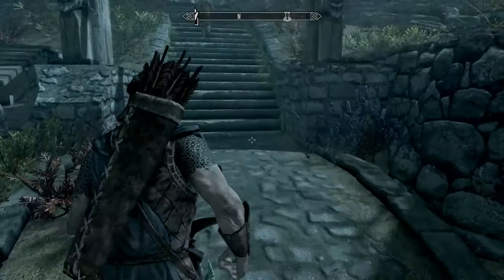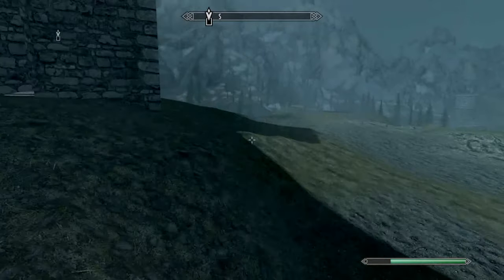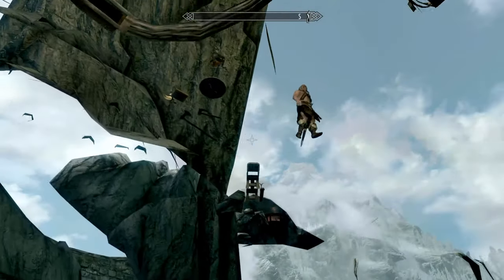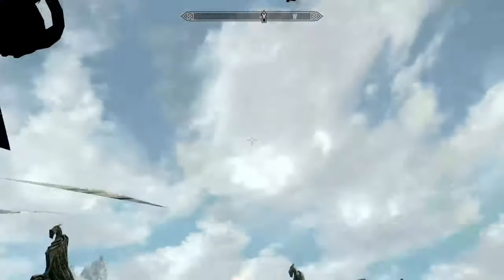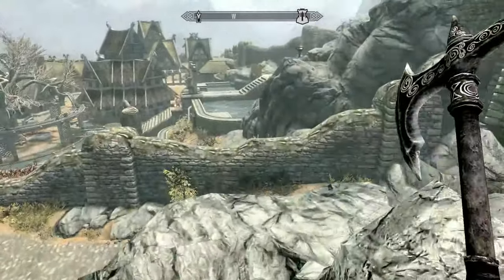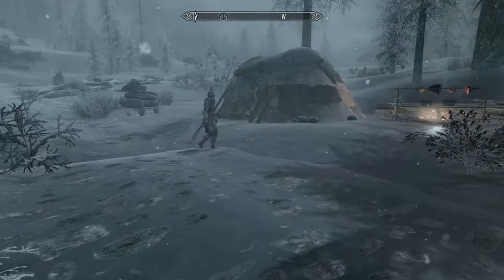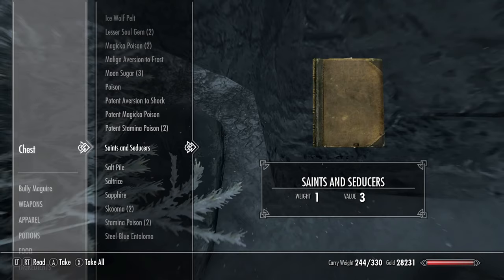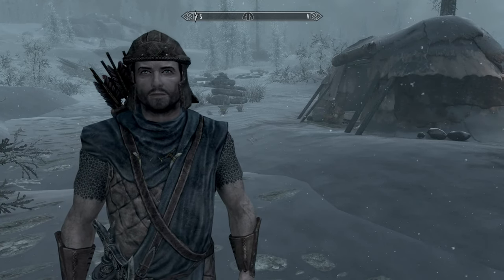HOW TO GET GOLD IN SKYRIM ANNIVERSARY EDITION 2022 SUPER EASY AND FAST!!! 2024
In this video I am going to show you two of the best methods in Skyrim to get gold. this guide will help you get a ton of gold super quickly in the game. I hope you all enjoy this and I hope it helps you make major investments in Skyrim. I think this is the best way to get gold it uses two cheat chests and is crazy good to help level up your smithing and enchanting also. I hope you will use this guide to level up and get as much gold as you can. The fastest way to get gold in 2022 is to use this guide and rinse and repeat! In the Anniversary Edition of Skyrim nothing in the gold department changed but this is still a very effective method of getting gold in your game.

Thank you all so much for all of the support here on the channel as of late. I really hope you all continue to enjoy the videos and other forms of content as I continue making content for you all. I hope you all enjoy the content but above all else... Thank you for your time!!

I hope God blesse you abundantly and helps you along like he has for me.
Today's verse "He who walks with wise men will be wise, But the companion of fools will be destroyed." Proverbs 13:20